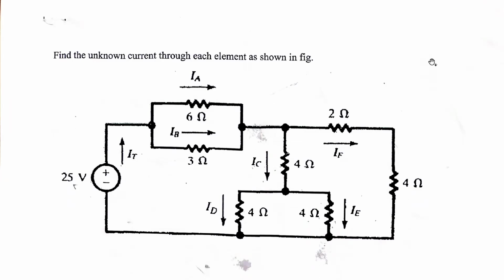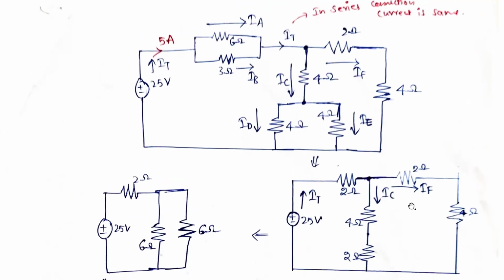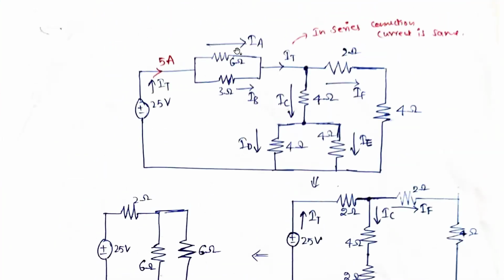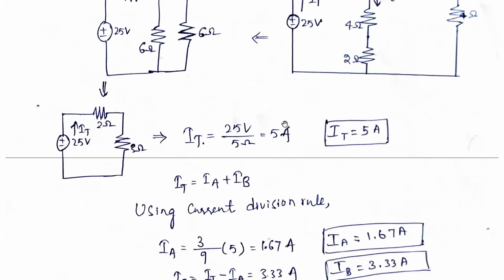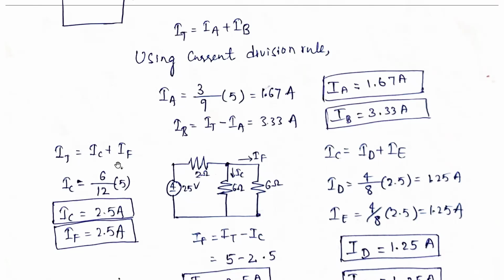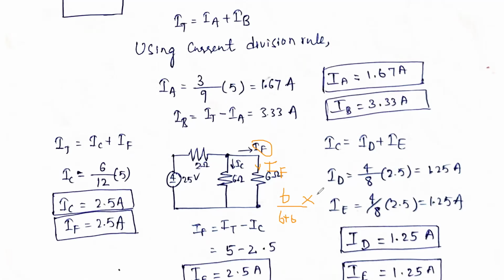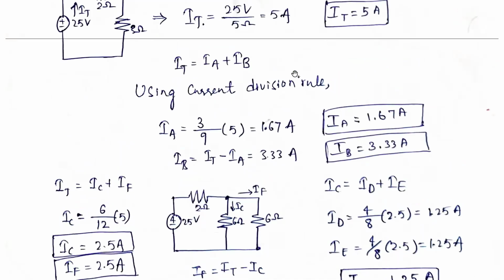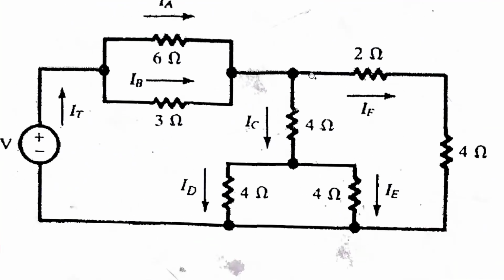Solved Example Problem 2 - Resistance Circuit Reduction and Finding Unknown Currents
Find the unknown current through each element as shown in the figure.